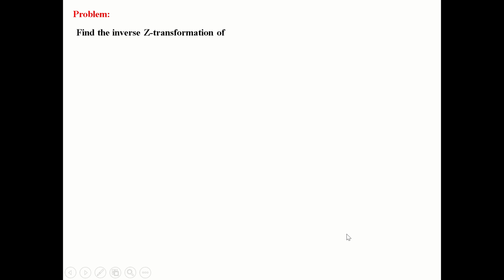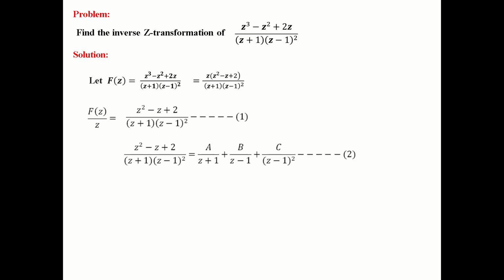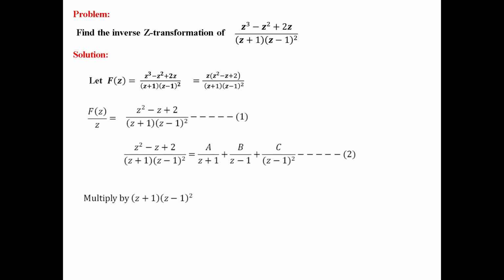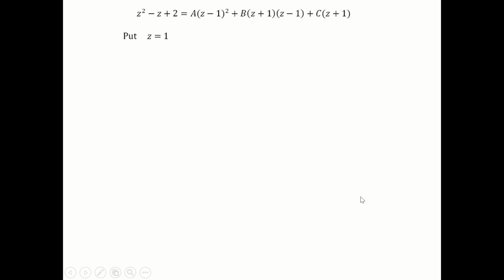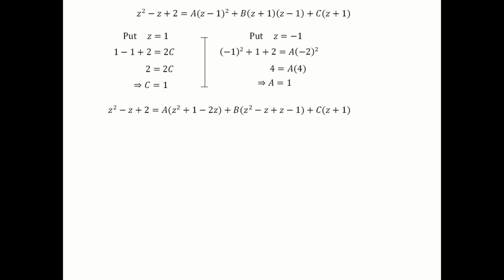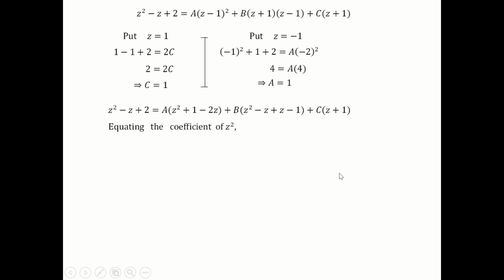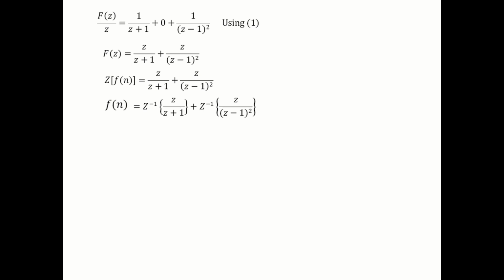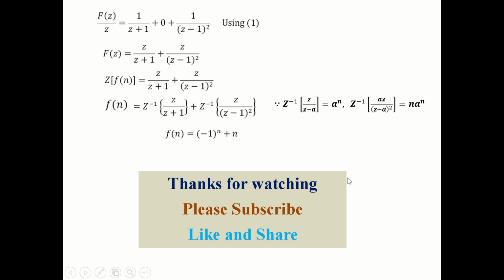Inverse_Z_Transformation 7 ProblemWithSolution Z^(−1) [(𝒛^3−𝒛^2+2𝒛)/((𝒛+1) (𝒛−1)^2 ) Share 🙏